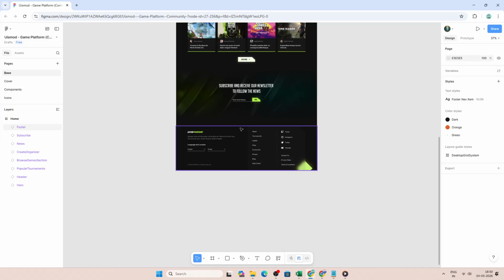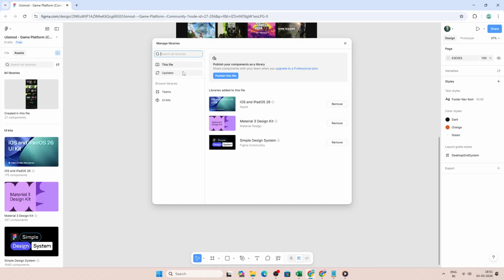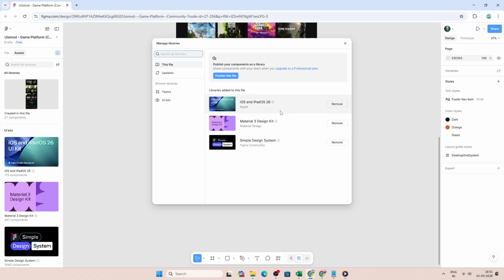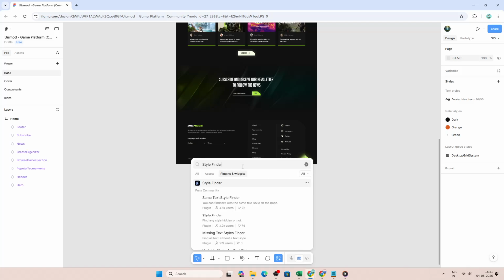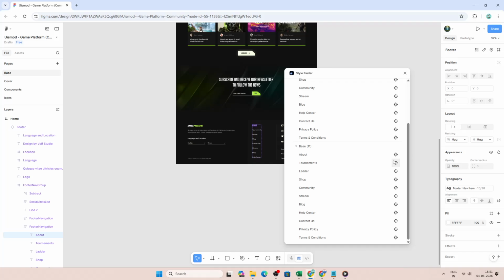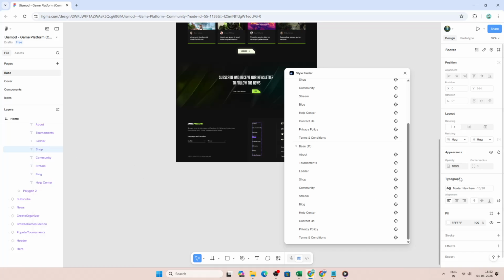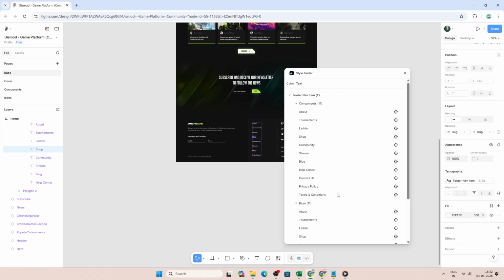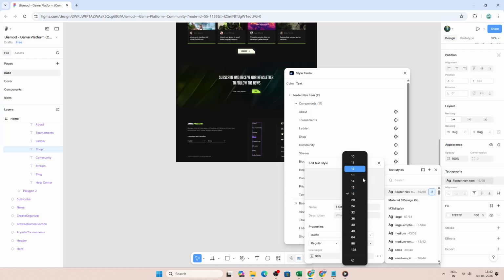How To Solve Missing (Text Style) Libraries In Figma (Step By Step)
Learn how to rename layers and frames in Figma using this quick and easy tutorial. Mastering Figma shortcuts for layer organization is essential for any UI/UX designer looking to optimize their workflow and manage complex design systems.